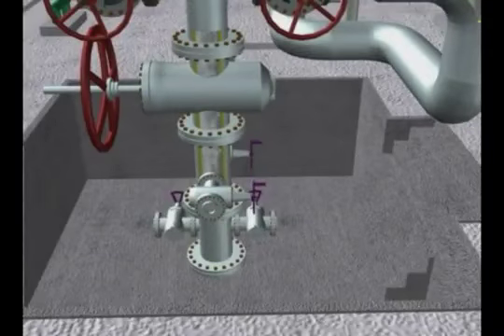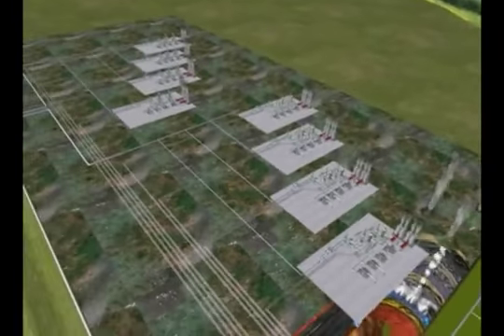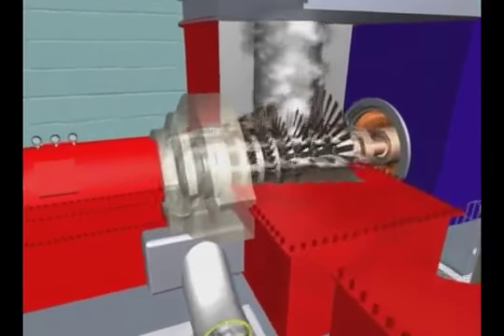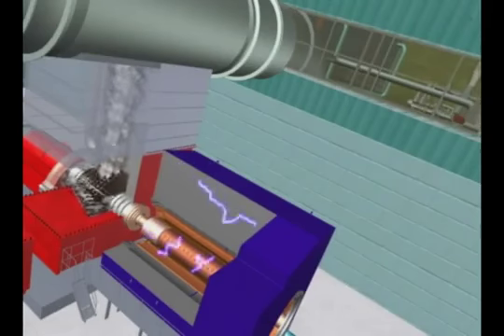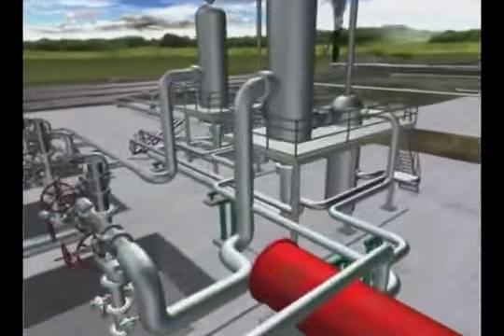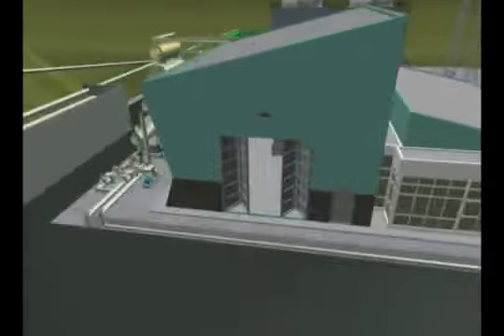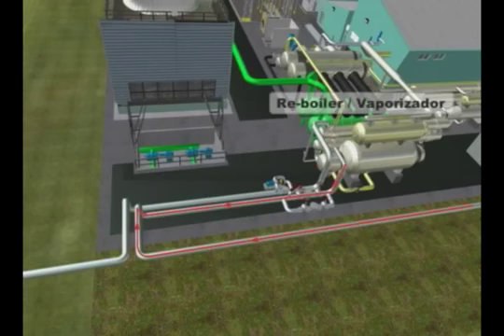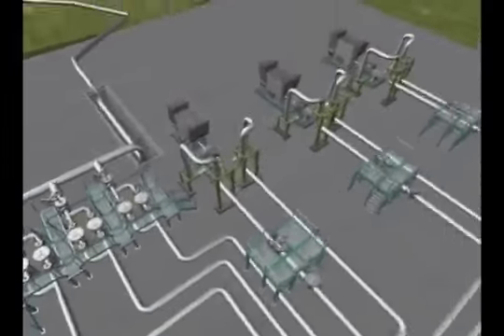Nang luong dia nhiet_p1.flv